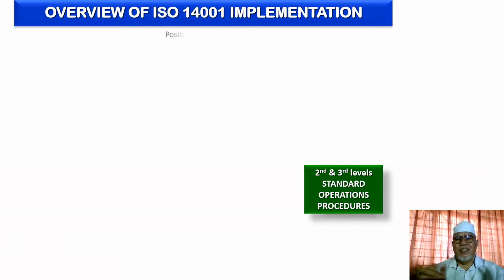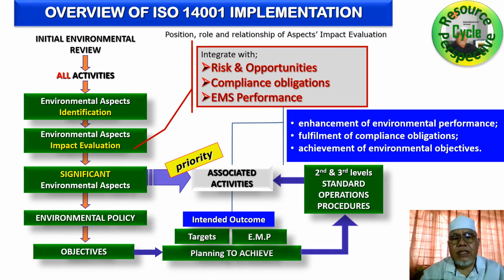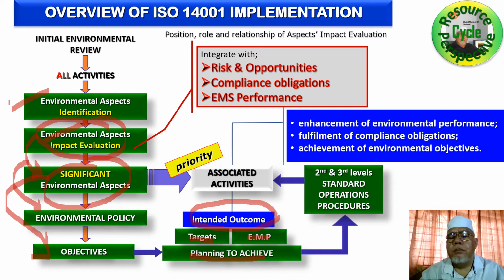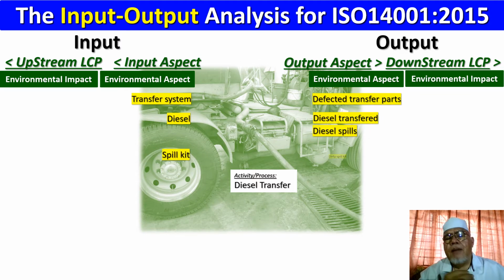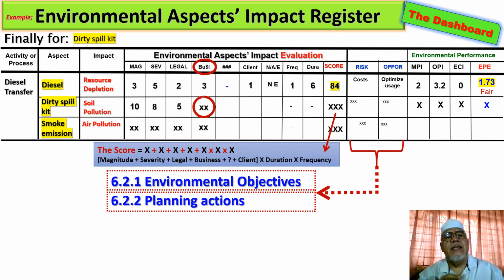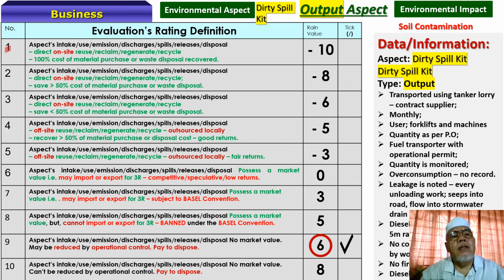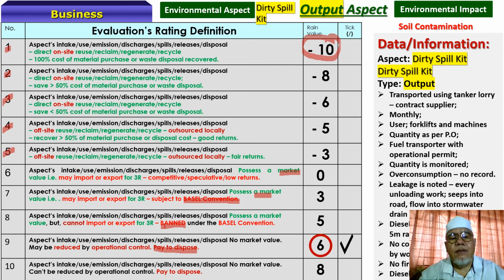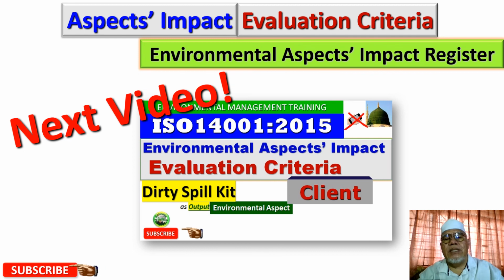Aspects' Impact Evaluation of Dirty Spill Kit - Business Impact in ISO14001:2015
How is Dirty Spill Kit an environmental business impact to organizations which releases it?
Activity: Diesel transfer (on-site unloading)
Environmental aspect: Dirty spill kit
Evaluation criteria: Business

36 years
• 15 years in the Department of Environment, Malaysia.
• 21 years as auditor, consultant, trainer cum Managing Director of Sekitar Synergy Sdn Bhd

Training experience
Since 1998